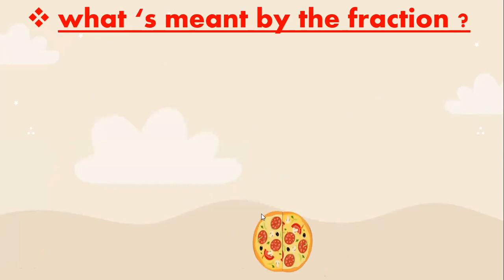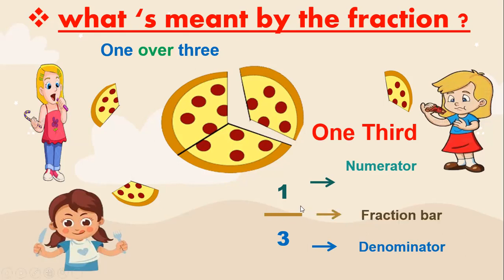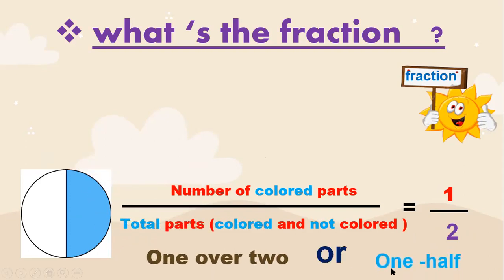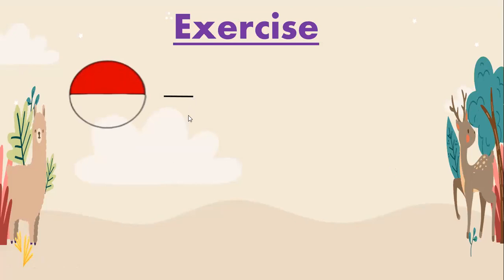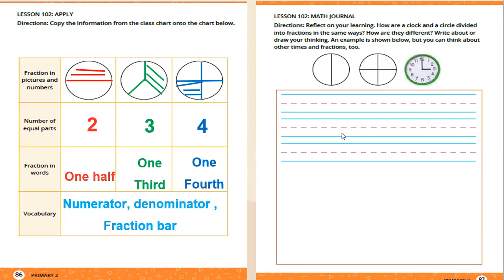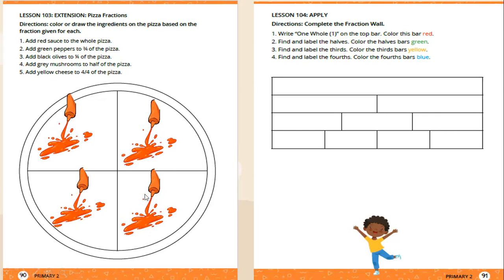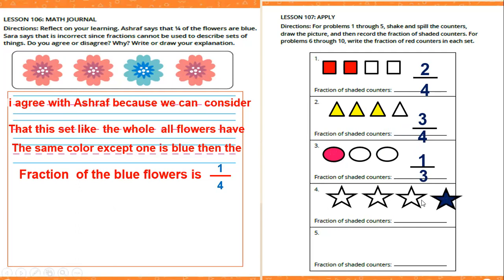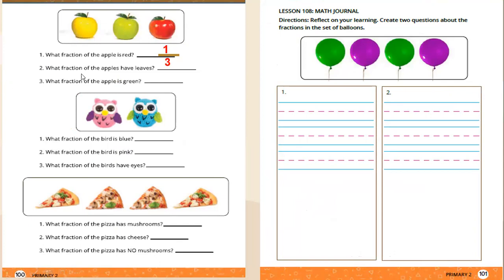Live Session (Fractions)